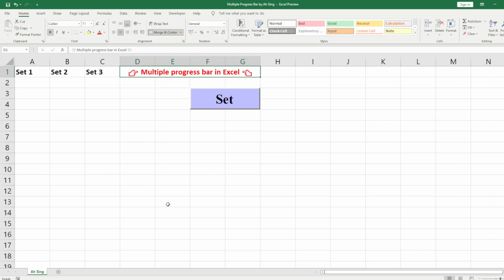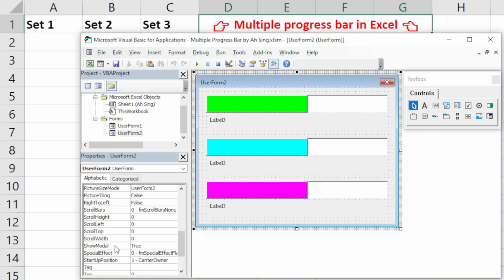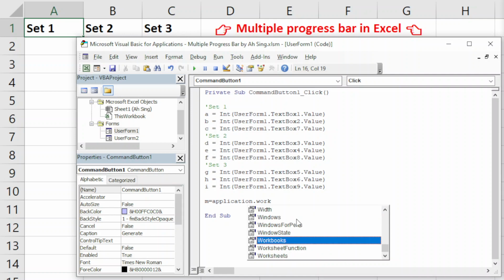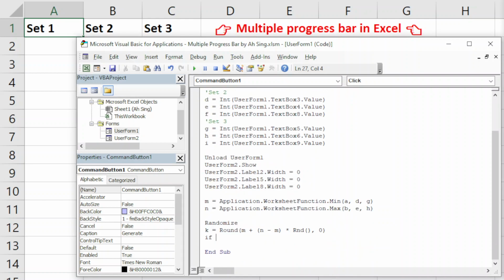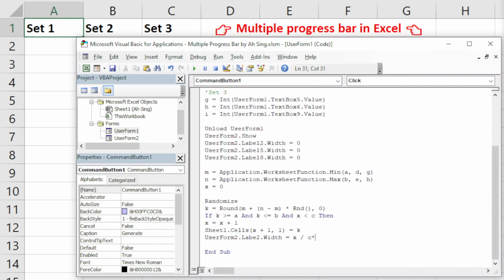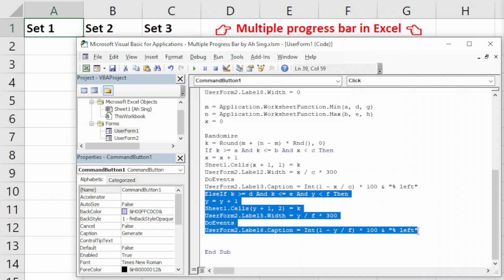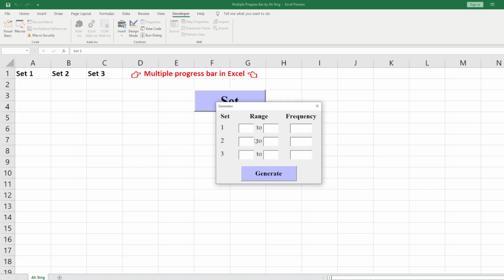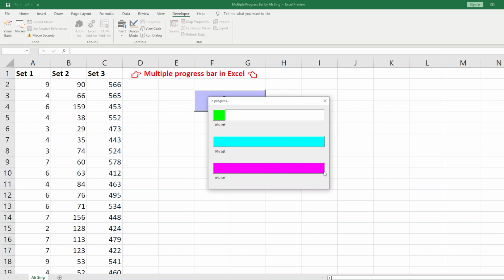Excel VBA - Multiple Progress Bar (Template Available)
Progress bar while macro running 👍
How to create beautiful progress bar while macro running in Excel?
Important note: set "Show Modal" of UserForm to "False"

Using advanced conditional random numbers generator as example.